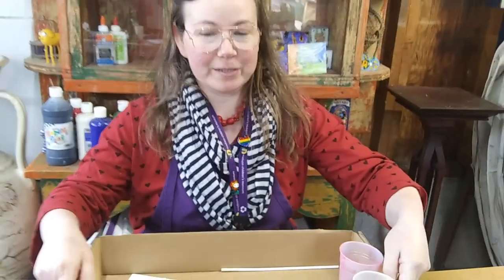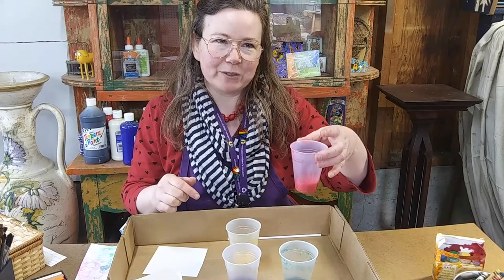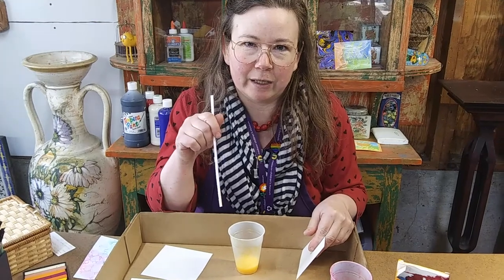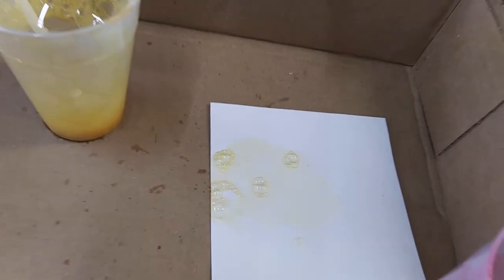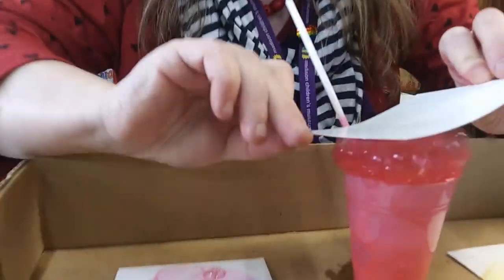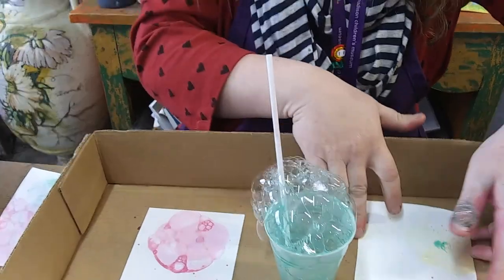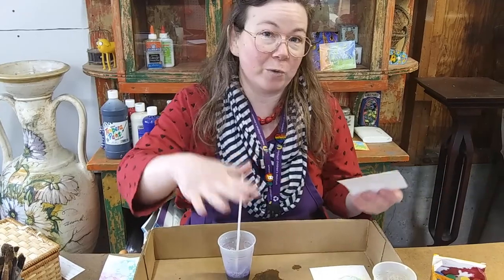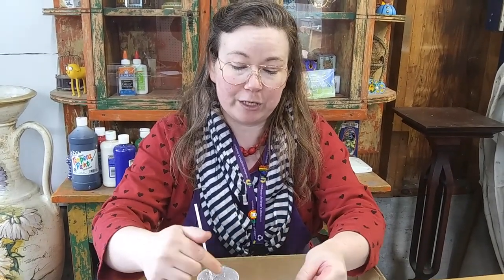Mess Monsters with Laurie: Bubble Art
Join Laurie from Madison Children's Museum's Art Studio for a special MCM at Home edition of Mess Monsters, our weekly art program for young children. Today we'll combine two of kids' favorite things in the world, bubbles and paint, to create amazing artwork!

Watch our page every Friday for more Mess Monsters with Laurie. This video is part of our MCM at Home series of materials for families during the COVID-19 shutdown.